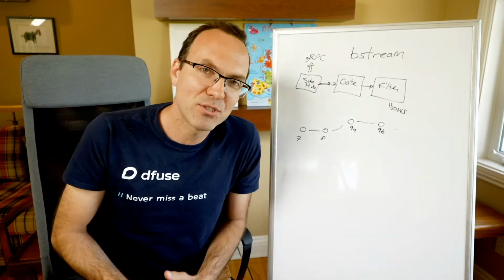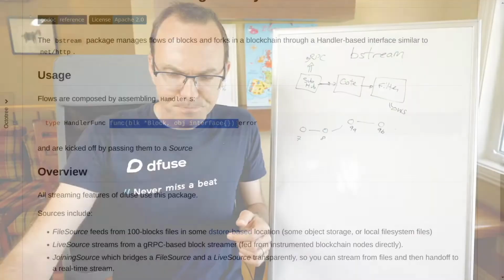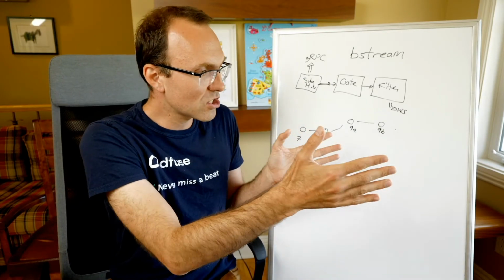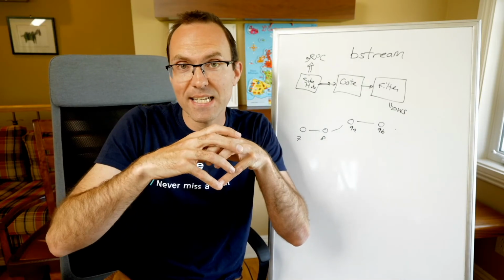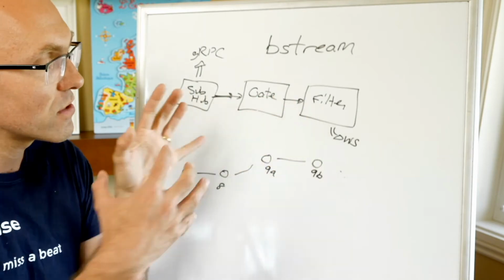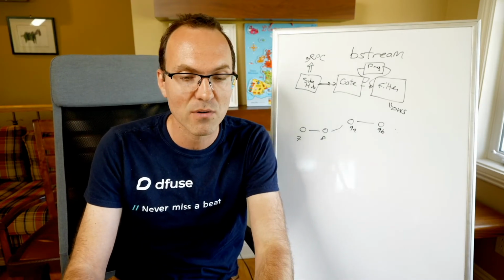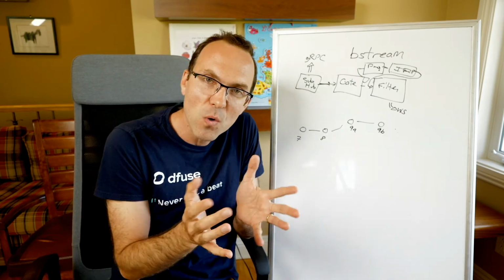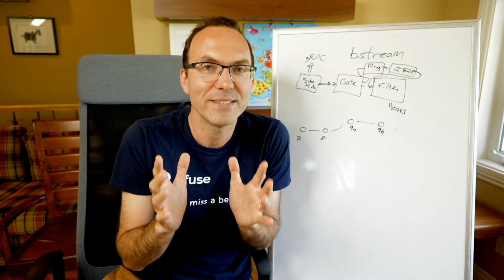bstream part 1 — dfuse for EOSIO Architecture Series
Our bstream instrumentation runs a handler function to attach lots of useful information to blocks as they are consumed by the dfuse infrastructure. In part 1 of this technical deep-dive, Alex is getting into the tranches to show you how dfuse operates and can provides the level of detail that it does.

The "dfuse for EOSIO — Architecture" is a new series where Alexandre Bourget, Co-Founder & CTO @ dfuse, will give developers an overview of the entire "dfuse for EOSIO" architecture and all of the micro-services that it encompasses.

"dfuse for EOSIO" is the open source technology used by dfuse. It includes all of dfuse.io's services for EOSIO, running from your laptop or from a container, and released as a single statically-linked binary: dfuseeos. - star that repo to show us some love!